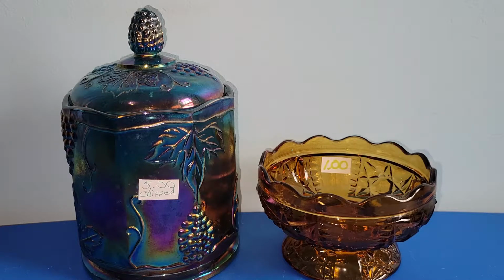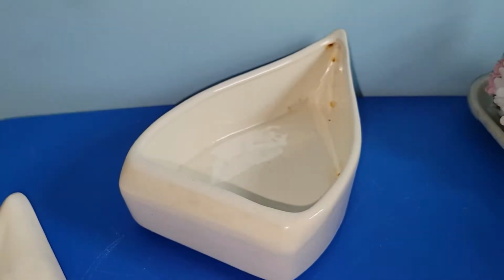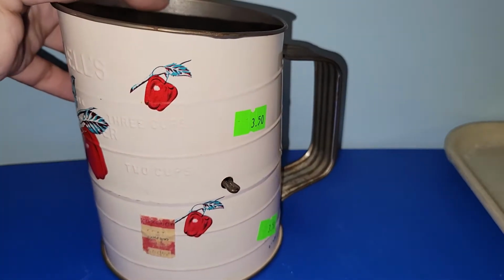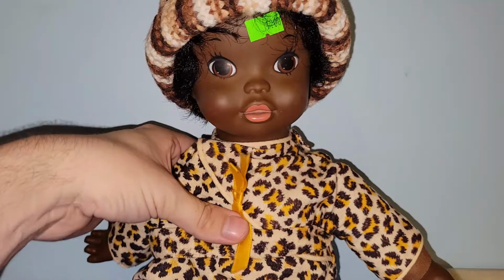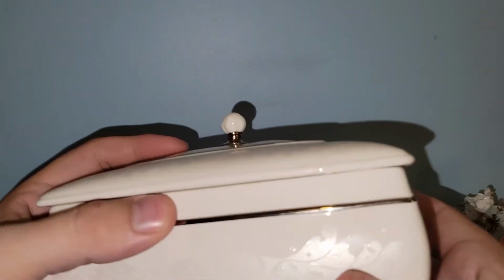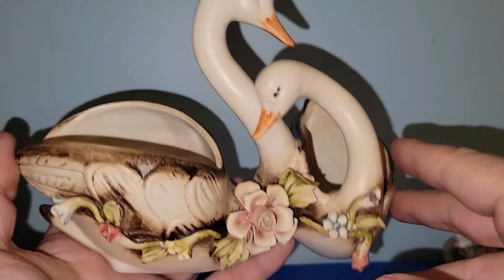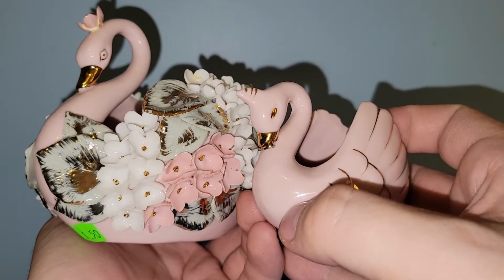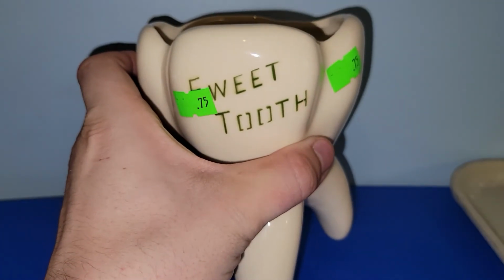I HAVEN'T HAD A HAUL LIKE THIS IN A WHILE | Thrift Store Haul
I went ahead and checked out my local thrifts to see what I could find. Two of the four stores were a total bust. Then I went to my salvation army and checked them out to see what they had. I think I got some pretty neat things.

About Me:
I have been going to antique shops since I was in diapers. I grew up surrounded by items of decades past and have carried on that legacy as a 3rd generation collector and reseller. I am currently working part time and have a goal of trying to sell on both eBay and Amazon full time. I love thrifting, flea marketing, garage sailing, and antiquing, because I never know what I am going to find. The thrill of the hunt is what makes my adrenaline pump. Thrifting and antiquing are hobbies that pay for themselves. I like buying things for myself and for others whilst looking for things I can resell not only to make a profit, but to pay for the things I treasure.
I started filming YouTube videos back in 2013 after I graduated high school. I love anything vintage, specifically the 1950’s. Even though the mid-century modern era is my all-time favorite era, the decades before that time and just slightly after that time all have something funky and cool that make it fun to mix and match in present day.